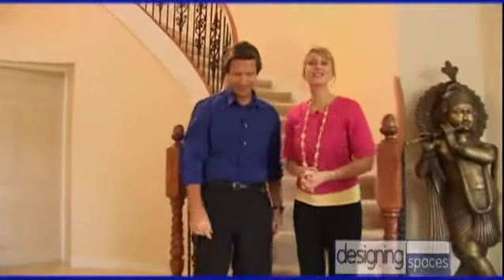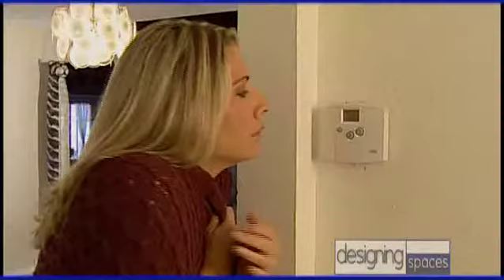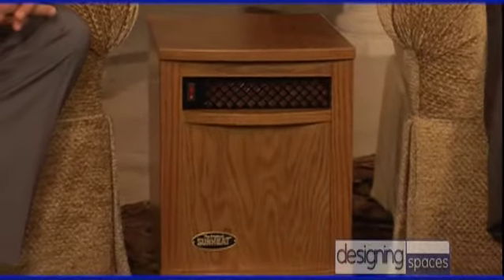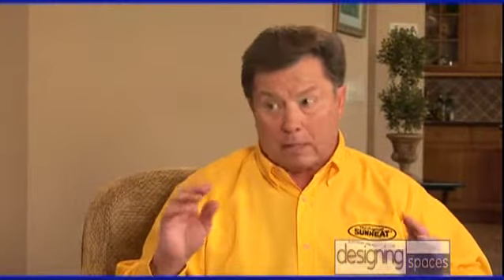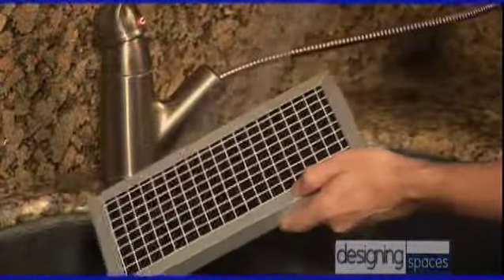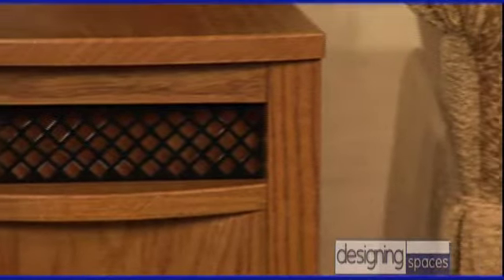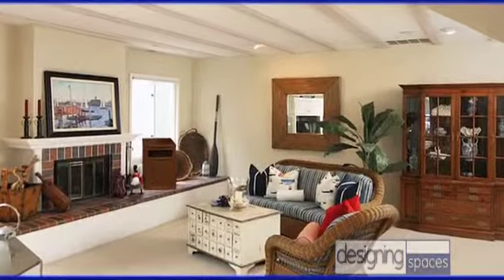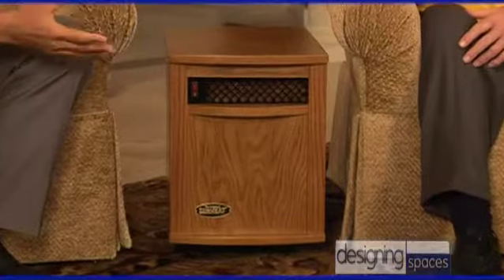SUNHEAT on Designing Spaces